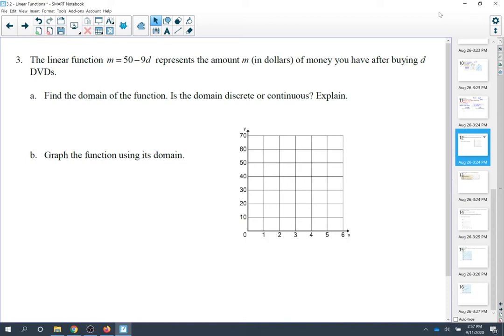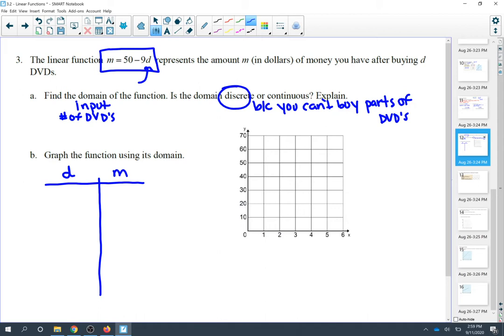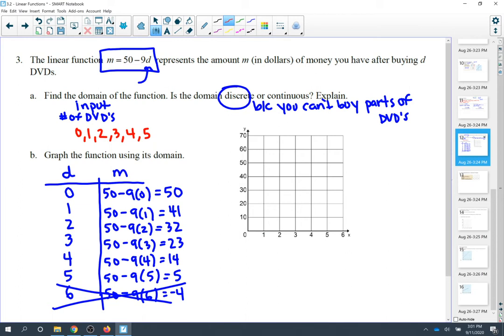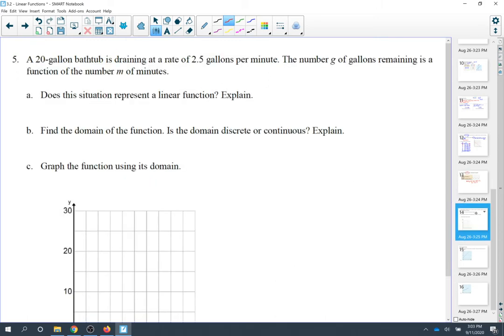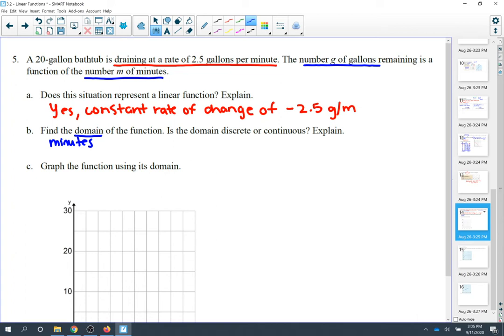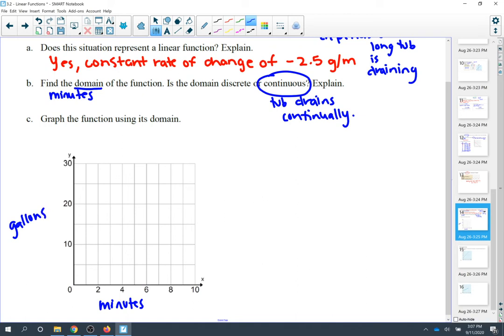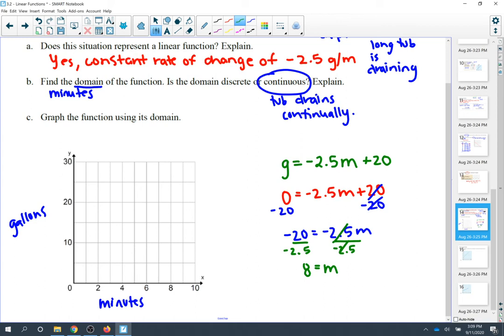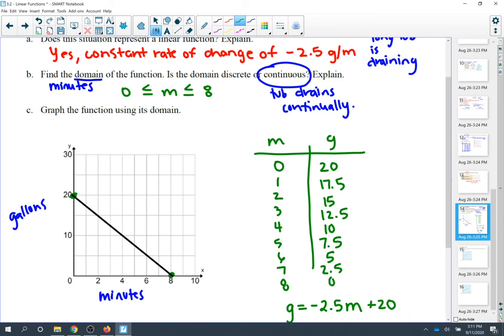3 2 Example 3, 4, 5 Application